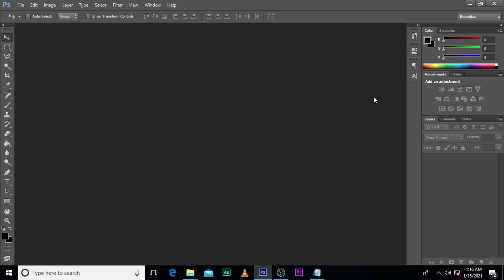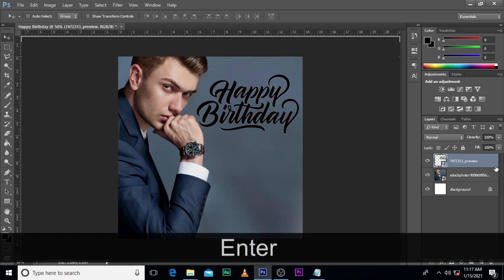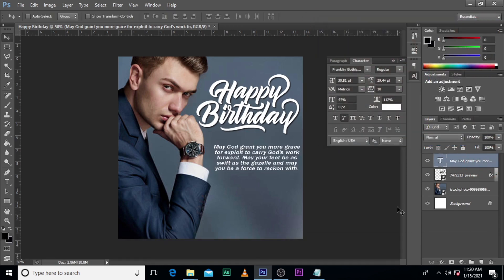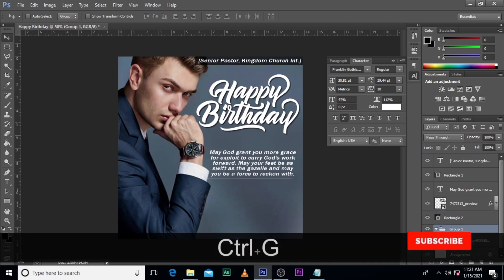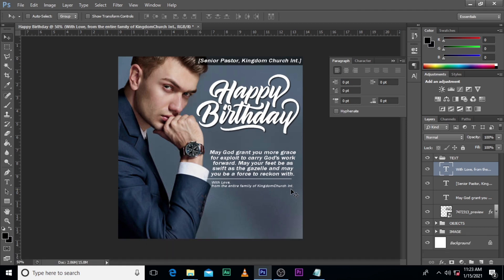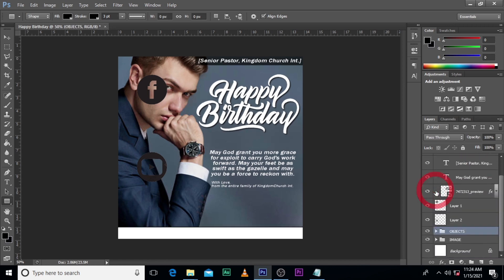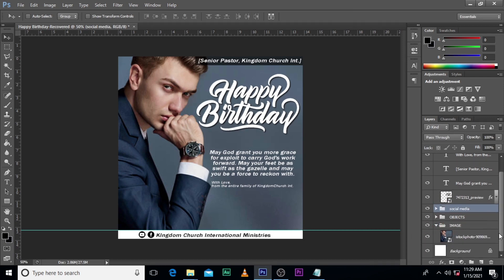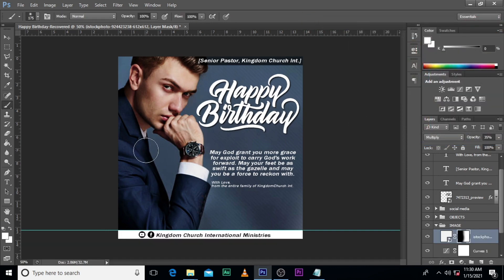How to design your own HAPPY BIRTHDAY Flyers | Photoshop Flyer Tutorial For Beginners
00:00 Intro
00:10 Starts
10:22 Ends

This flyer design was created in Photoshop cs6.  I try as much as possible to make my tutorials very short..

1. Best Tool to Grow your Channel (TUBE BUDDY)